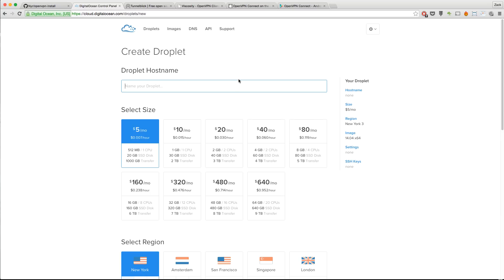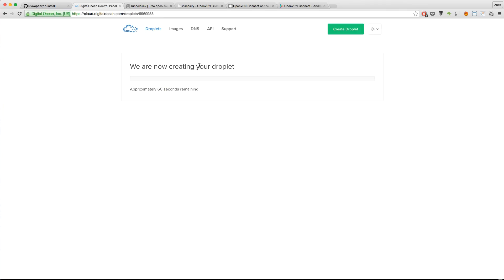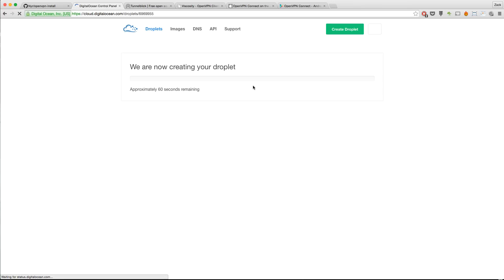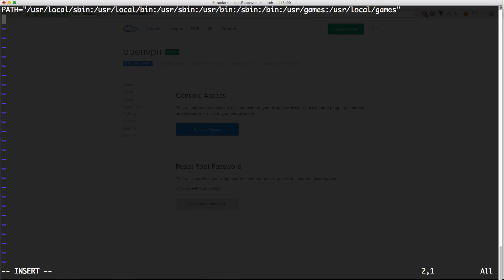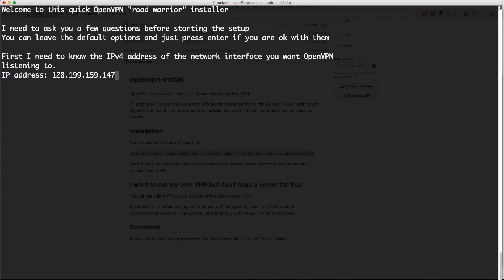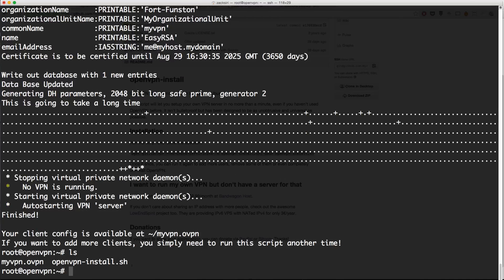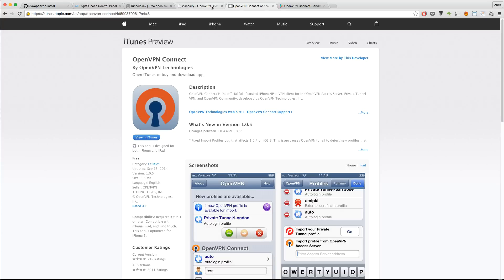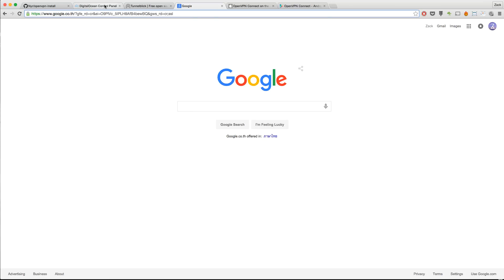How to setup a VPN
We show you how to setup your own private VPN on DigitalOcean